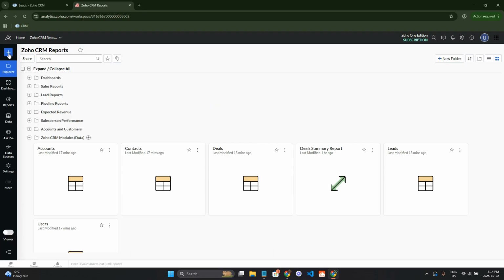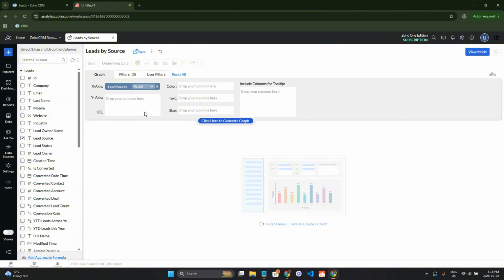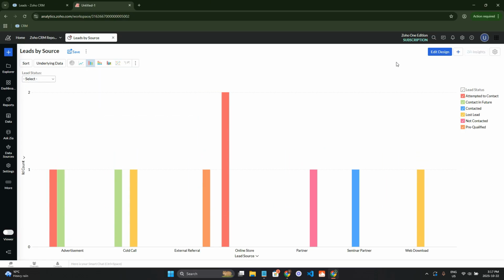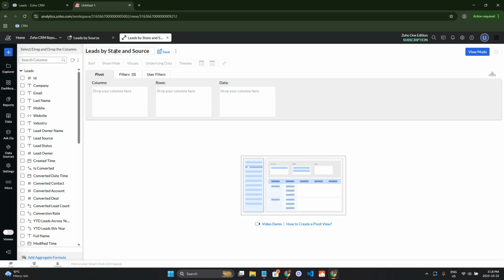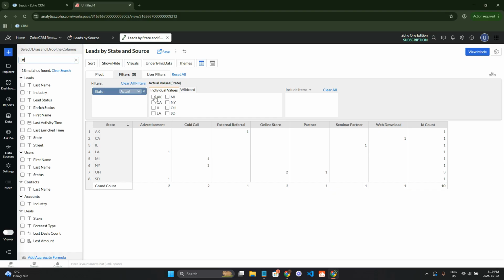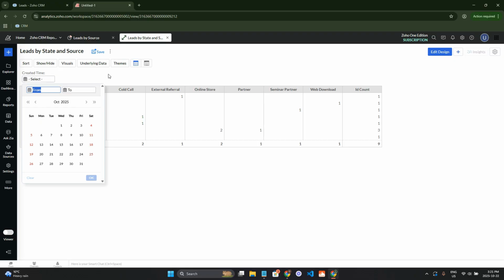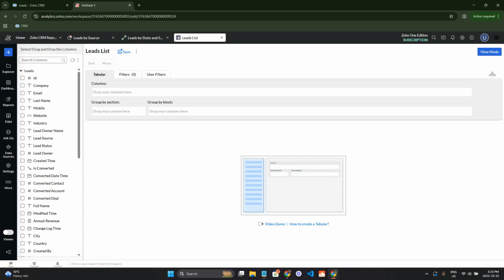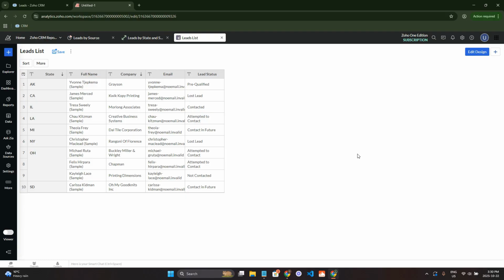Creating Reports in Zoho Analytics